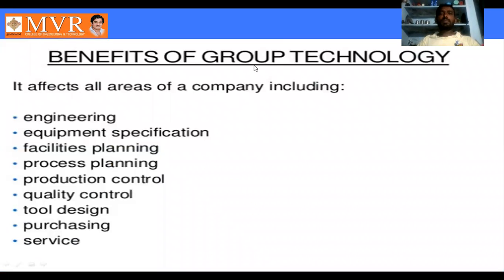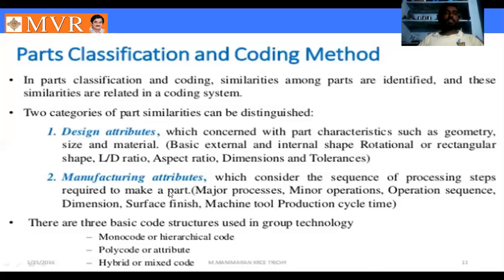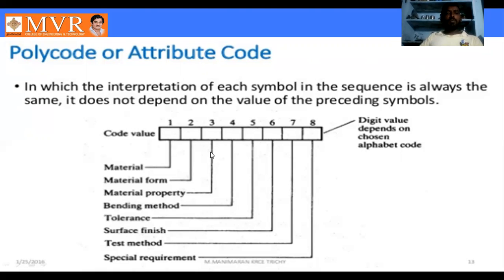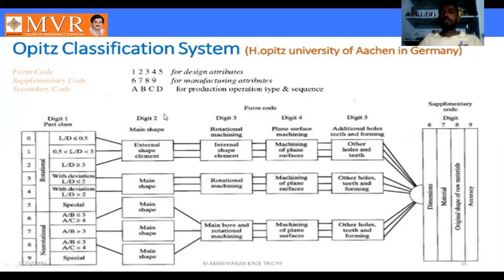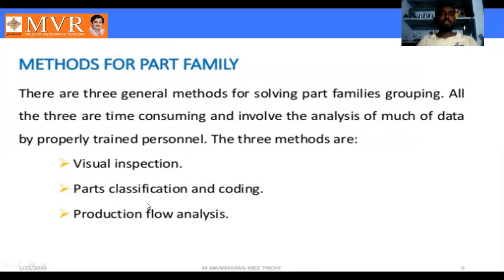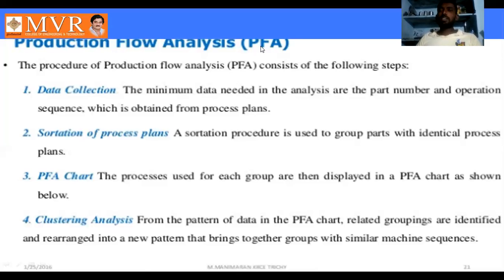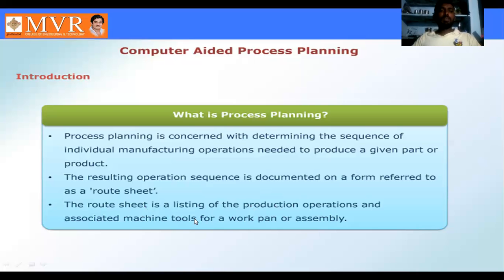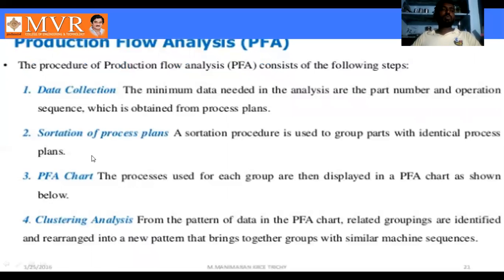MECH-4-1-METHODS OF PART FAMILY-(CAD/CAM)